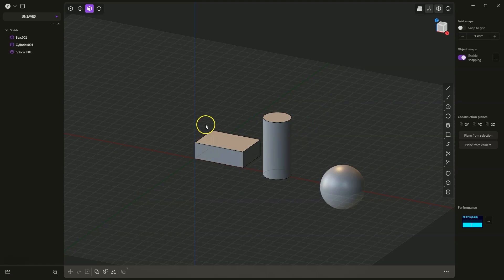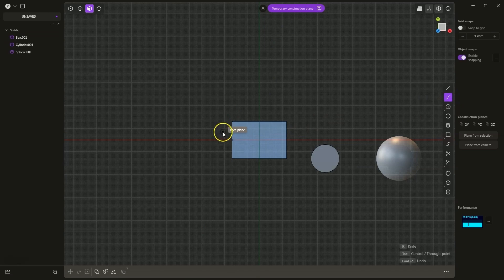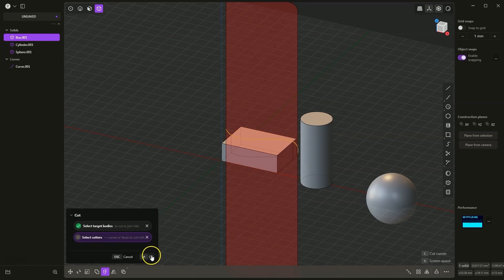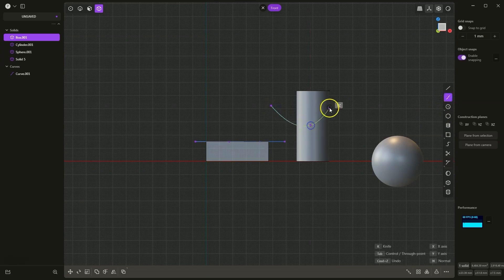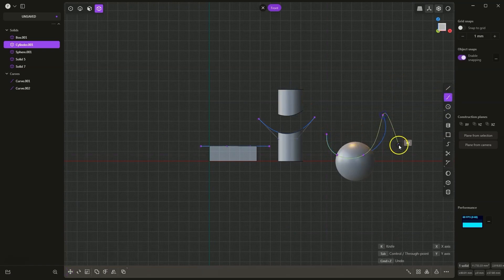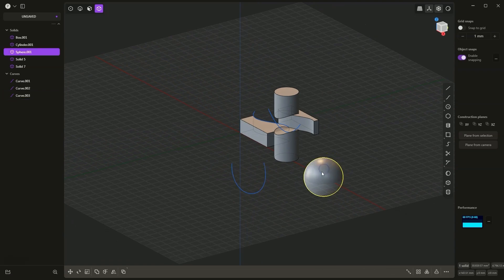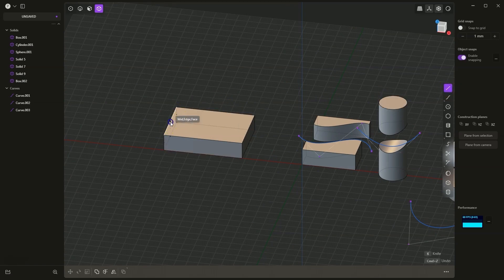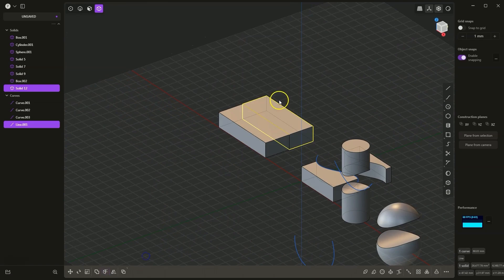Cut Solid With a Curve - Plasticity Basics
Smooth navigation is provided by SpaceMouse Wireless from 3Dconnexion.
(code valid in US, UK, DE and PL stores)